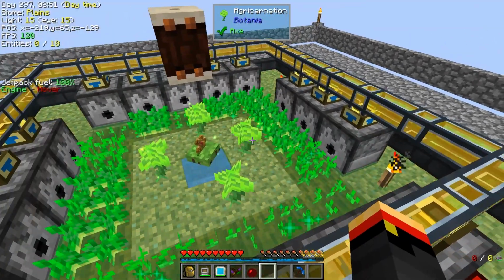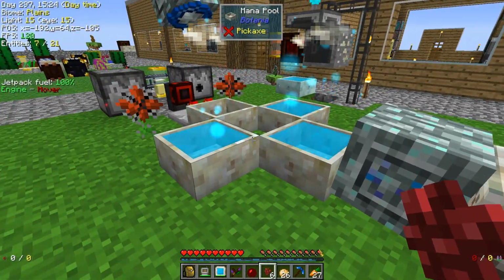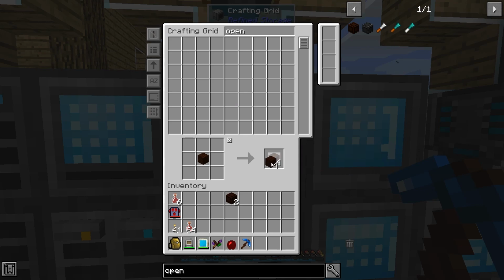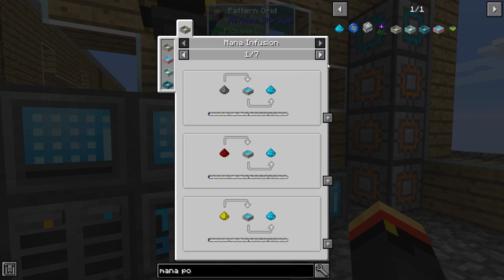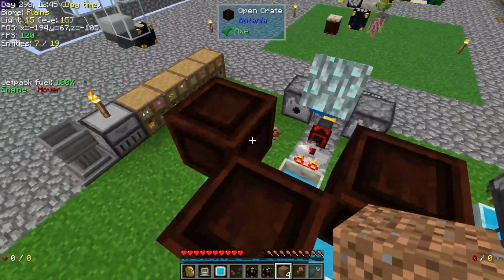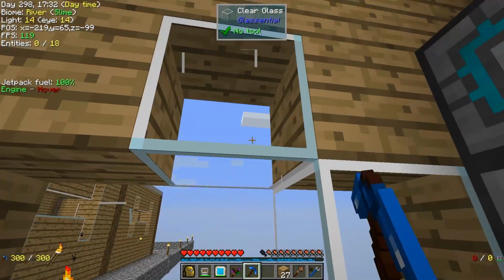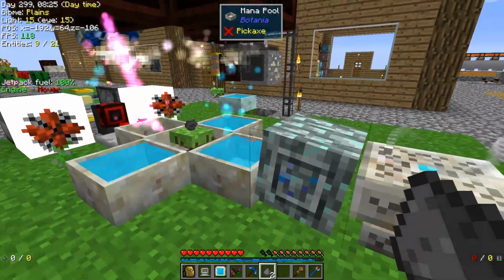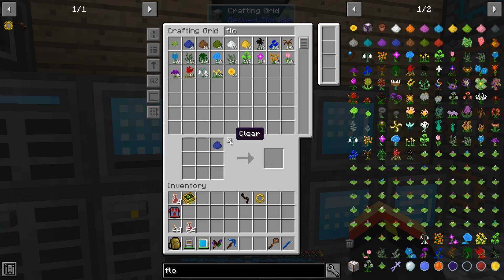Skytania E43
Skytania - A modded minecraft series in a Skyblock work focused on Botania and automation.

Partial Mod List: (I lost the world, so this based on what I remember)
AppleSkin
AromaBackup
Better Builder's Wands
Botania
Building Gadgets
Chisel
CraftTweaker
Ex Nihilo Creatio
Ex Compressum
Flux Networks
Glassential
InGameInfoXML
Inventory Tweaks
Iron Chests
JEI
Mob Grinding Utilities
ModTweaker
More Overlays
Not Enough Scaffold
Quark
Refined Storage
Refined Storage Add-ons
RFTools
Simply Jetpacks 2
Storage Drawers
The One Probe
Thermal Expansion
Thermal Dynamics
Tiny Mob Farms
XNet
YUNoMakeGoodMap